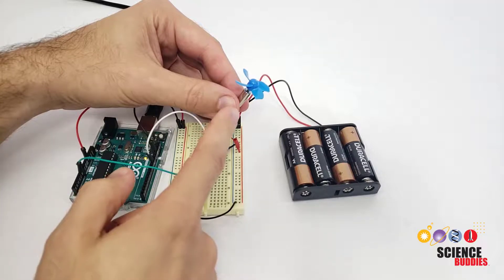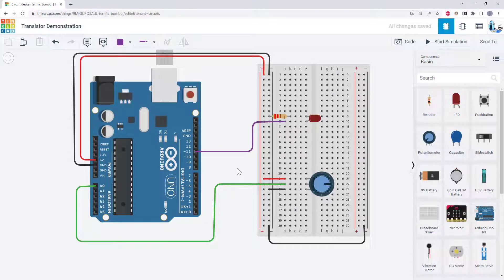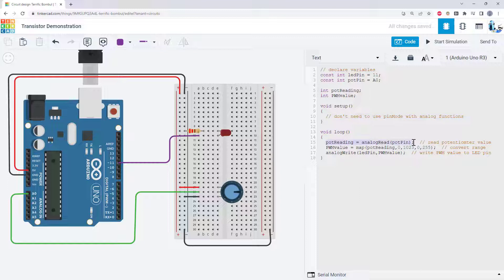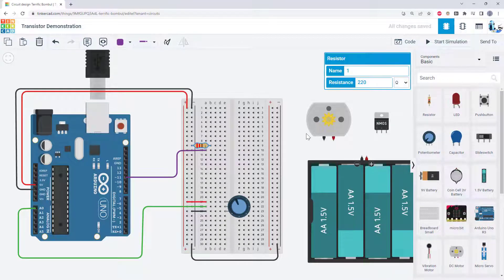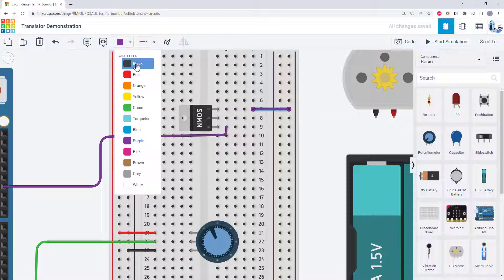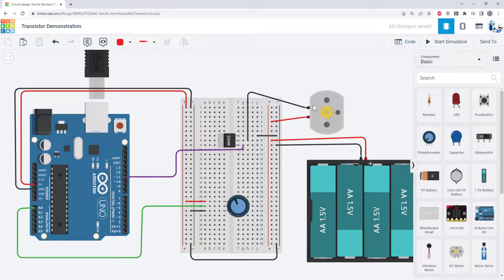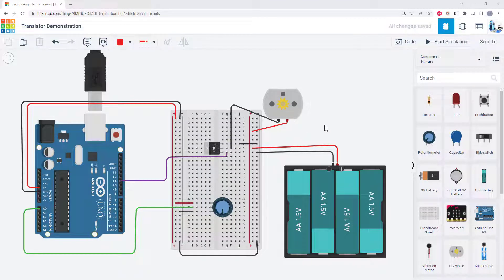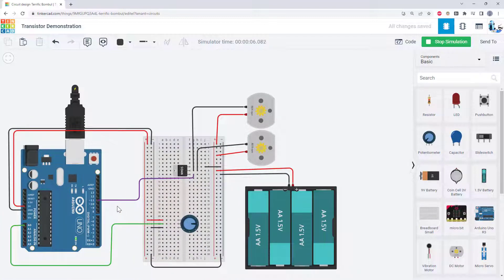Arduino Mini-Drone Lesson Part 2: Controlling Motors with an Arduino and a Transistor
Free lesson plan instructions for this Arduino drone project are available on the Science Buddies

Science Buddies also hosts a library of instructions for over 1,500 other hands-on science projects, lesson plans, and fun activities for K-12 parents, students, and teachers! to learn more.